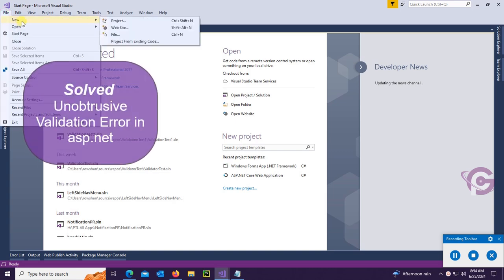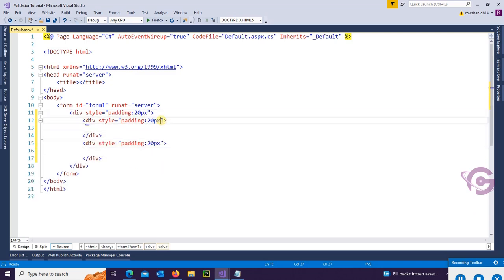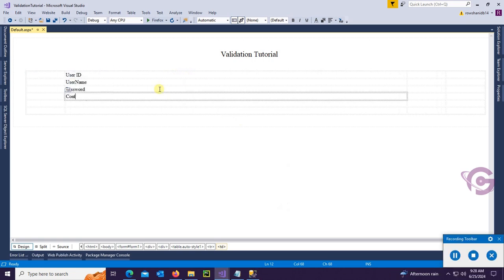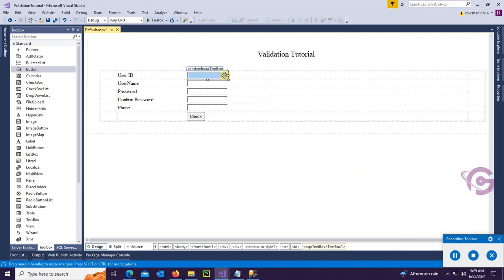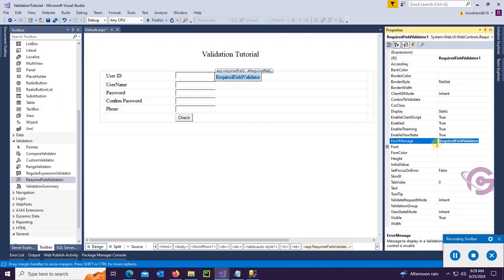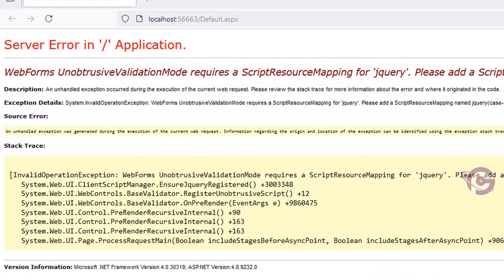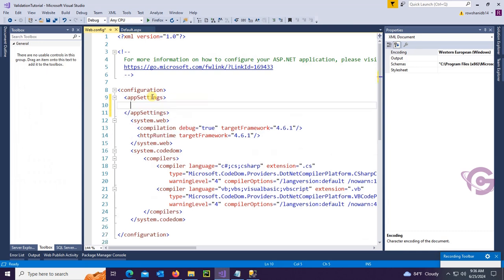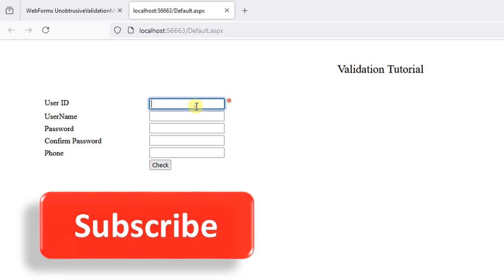Fixed UnobtrusiveValidationMode Requires a ScriptResourceMapping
Fixed UnobtrusiveValidationMode Requires a ScriptResourceMapping. unobtrusive validation not working? Learn how to fix unobtrusive validation error in asp.net. This tutorial teaches you the solution of unobtrusive validation in asp.net. To solve this error just add UnobtrusiveValidationMode in web config file. This error usually occurred when you try to add validation in asp.net control.

programminggeek, unobtrusive validation error in asp.net, unobtrusive validation in asp.net, unobtrusive validation in asp.net in config file, unobtrusive validation not working, jquery unobtrusive validation